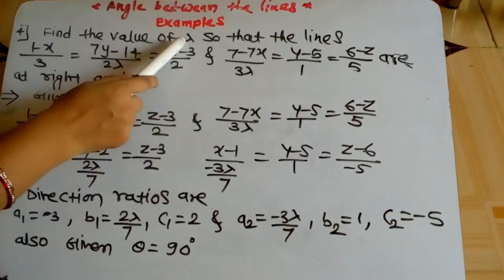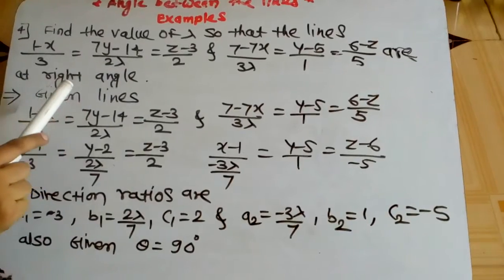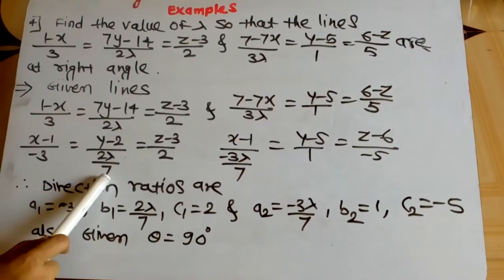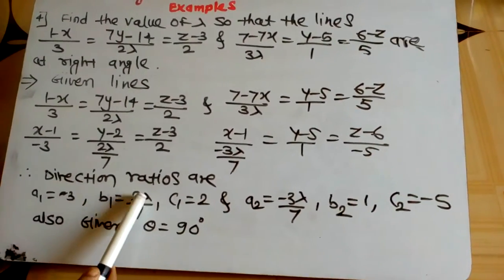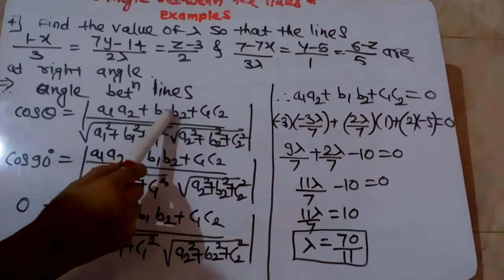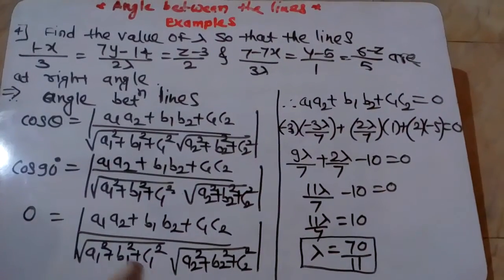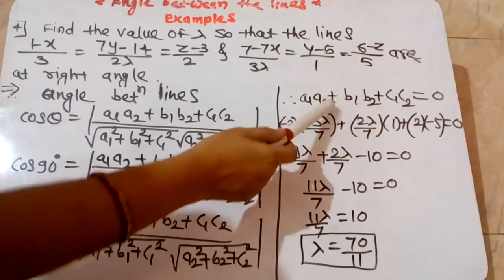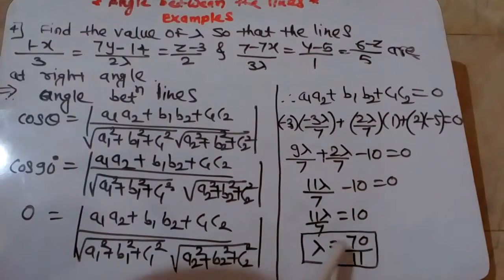Maths today's vedio 3